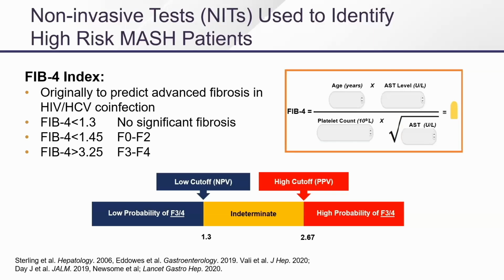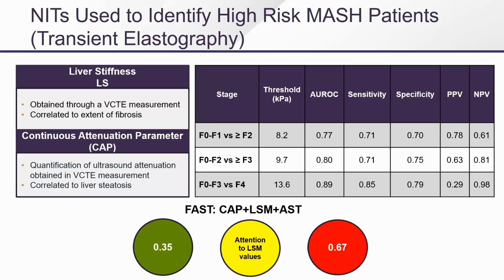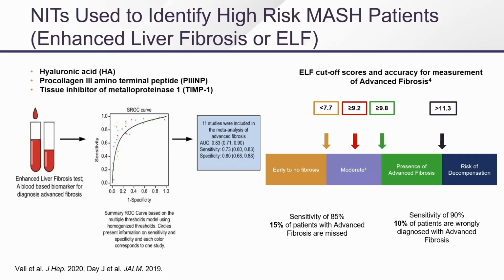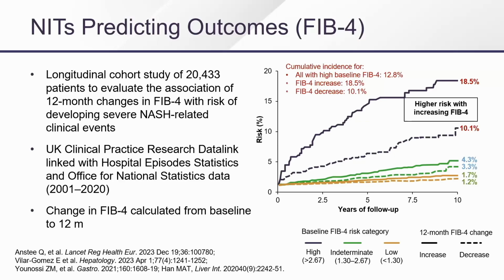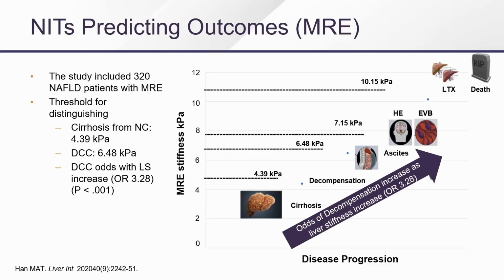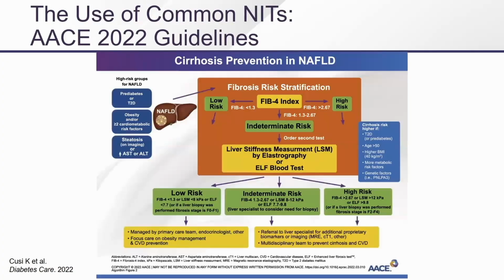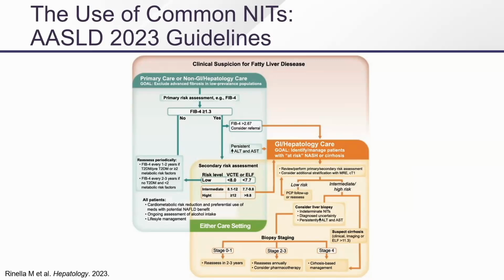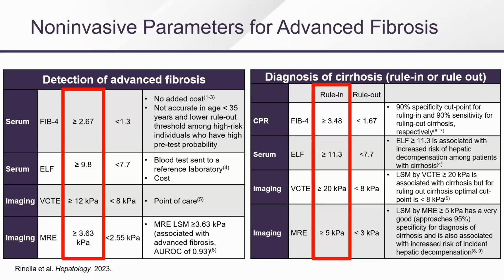NITs to Identify High Risk MASH Patients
Non-invasive testing (NIT) is transforming how we identify and risk-stratify patients with metabolic-associated steatohepatitis (MASH) and advanced fibrosis. In this detailed educational session, we explore the strengths and limitations of the most widely used tools—including FIB-4, transient elastography, ELF score, and emerging combination scores like FAST, Agile 3/4, and MAST. While liver biopsy remains the gold standard, its invasiveness has led to the widespread adoption of these non-invasive alternatives, especially in primary care and endocrinology settings.

Learn how a FIB-4 score below 1.3 can help rule out advanced fibrosis, while higher thresholds may warrant further imaging with vibration-controlled transient elastography (VCTE) or advanced serum biomarkers like ELF. The session breaks down how these tools are being integrated into updated clinical guidelines from AGA, ACE, ADA, and EASL to improve early detection and management pathways. With FDA-approved therapies now available for F2 and F3 fibrosis, identifying the right patients at the right time is critical.

We also discuss the predictive value of liver stiffness, thresholds for advanced disease, and efforts by global consortia like NIMBLE and LITMUS to improve diagnostics for F2 disease. Clinicians will gain a clear understanding of how to interpret cutoffs, when to refer patients, and how to initiate a more unified, simplified approach to MASH screening and treatment. This video is essential for hepatologists, gastroenterologists, endocrinologists, and primary care providers working to close the gap between early diagnosis and effective treatment of MASH.